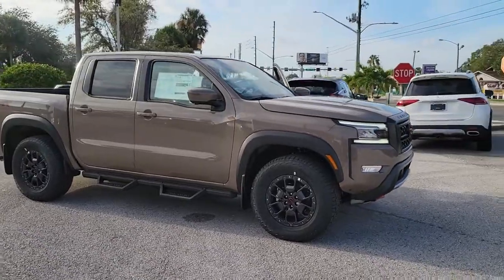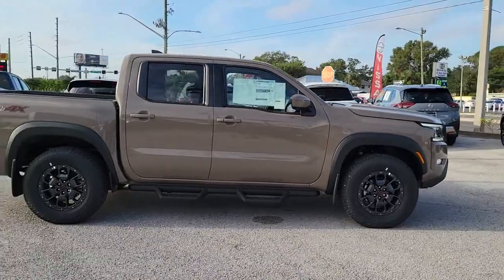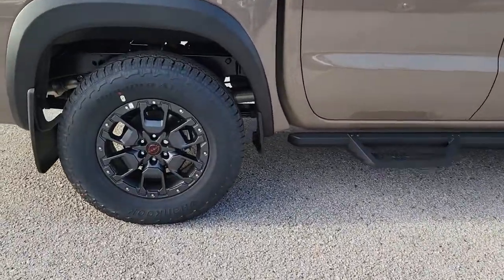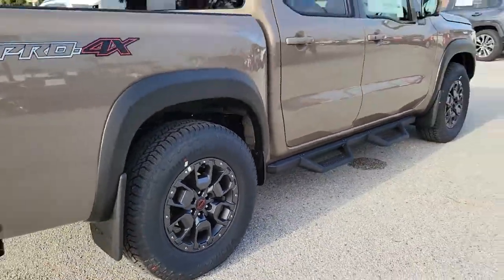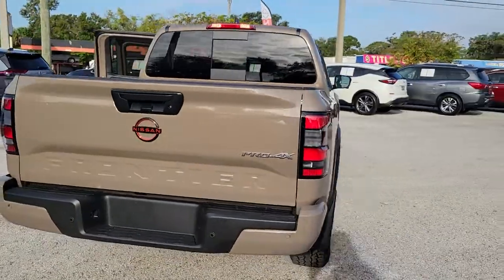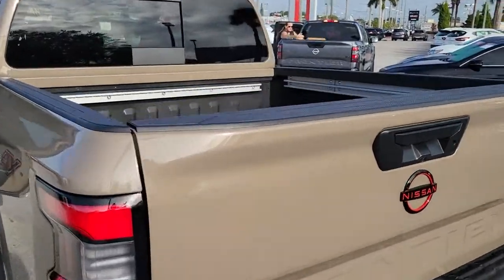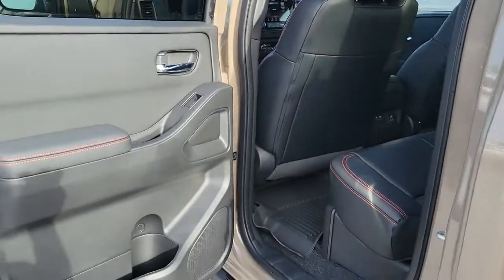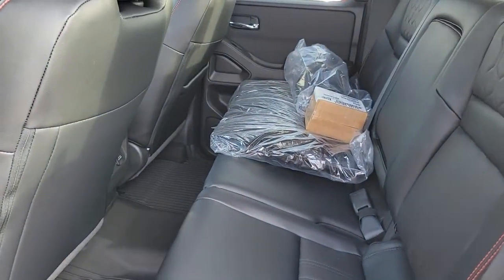2023 Nissan Frontier St. Petersburg, Tampa, Clearwater, Palm Harbor, Largo, FL 811516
Baja Storm New 2023 Nissan Frontier PRO-4X available in St. Petersburg, Florida at Crown Nissan. Servicing the Tampa, Clearwater, Palm Harbor, Largo, FL area.

Crown Nissan
5151 34th Street North

What is Live Market Pricing? No pricing games just our best price. We dynamically price our vehicles to be highly competitive and unquestionably fair compared with any vehicle like ours. Confidence and peace of mind. Now thats a sweet value! Plus sales tax tag and titling and dealer service fee of $999.00 which represents cost and profits to the selling dealer for items such as cleaning inspecting adjusting new vehicles and preparing documents related to the sale. Baja Storm 2023 Nissan Frontier PRO-4X